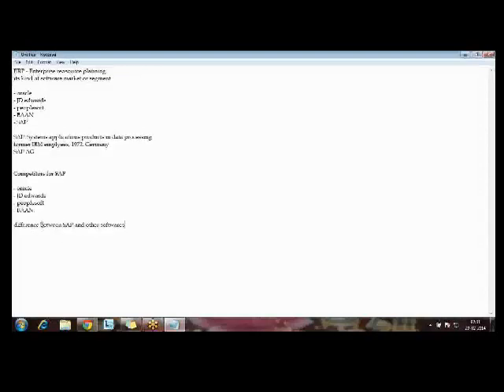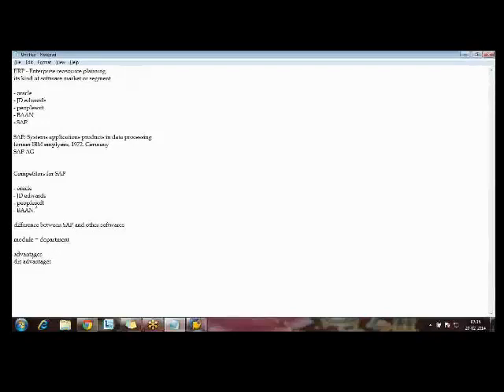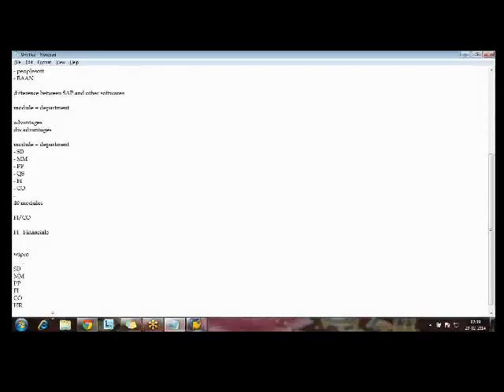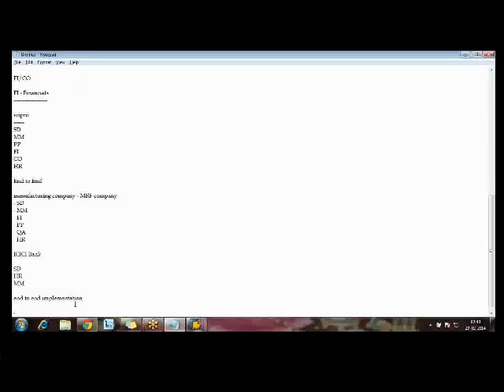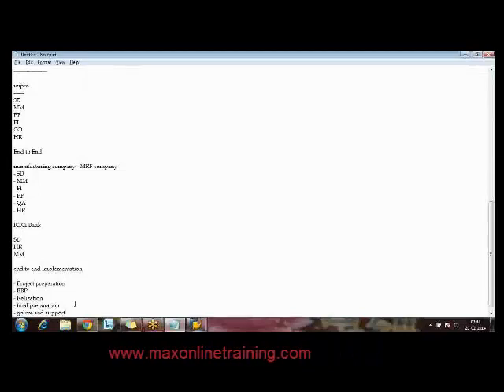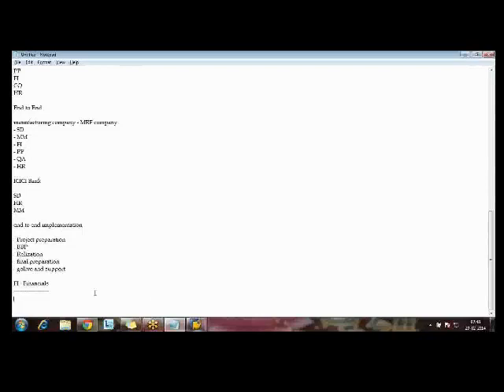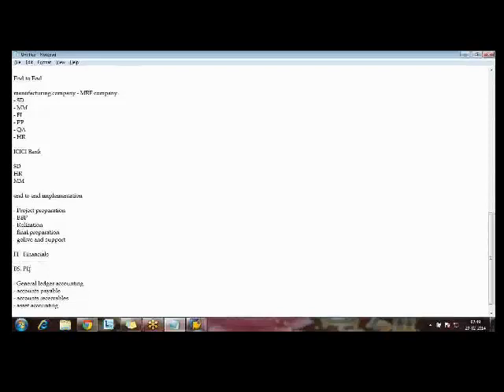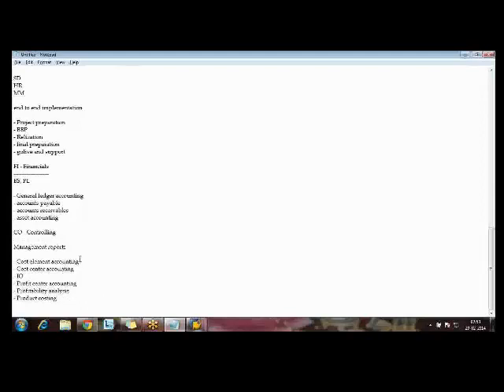SAP FICO Online Training | SAP FICO Tutorial | Max OnlineTraining